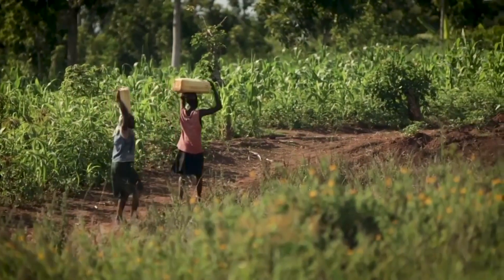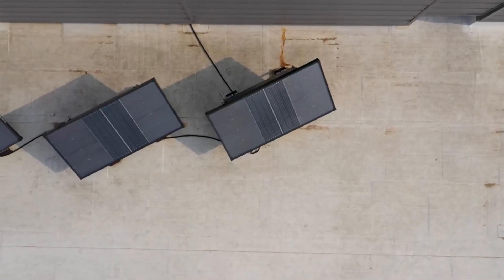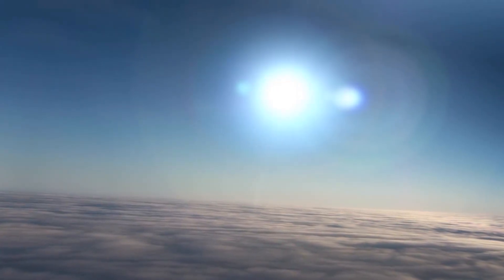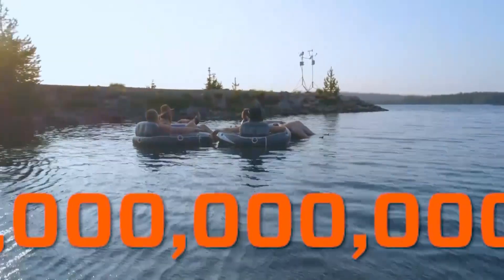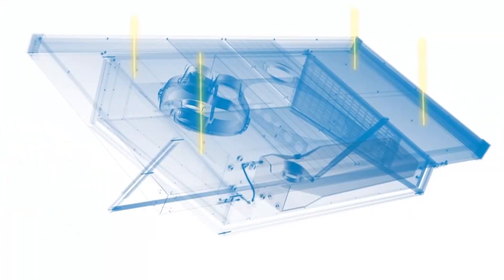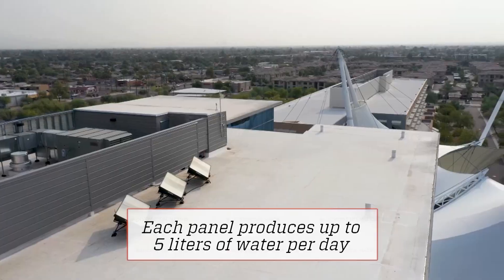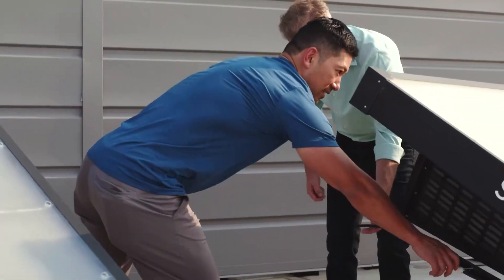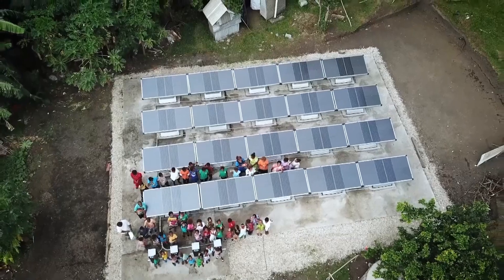Roof Panels that Pull Water from the Air | The Henry Ford’s Innovation Nation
On this segment of The Henry Ford’s Innovation Nation, Adam Yamaguchi meets with Cody Friesen, Founder and CEO of Source, to learn more about roof panels that pull water from the air.